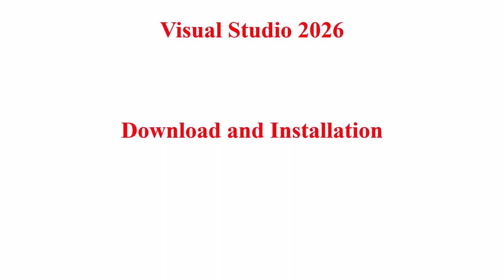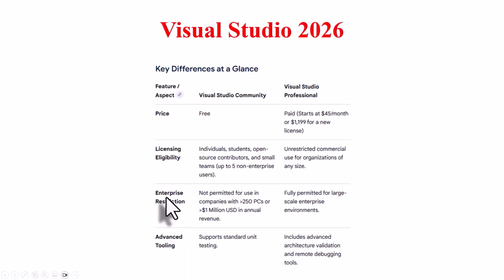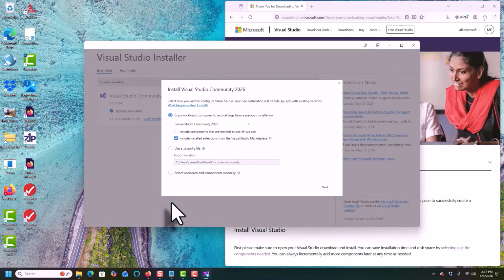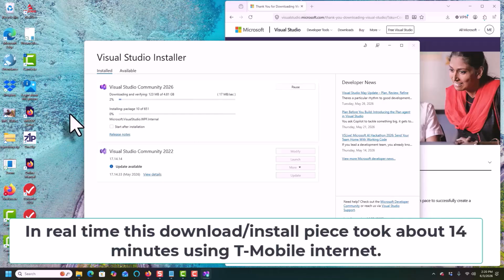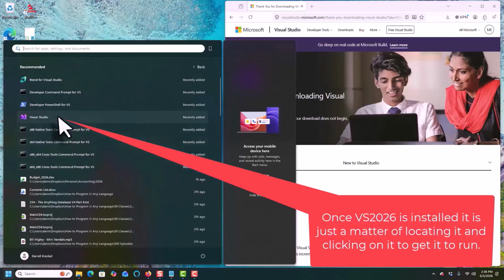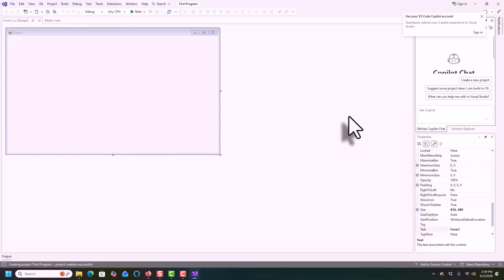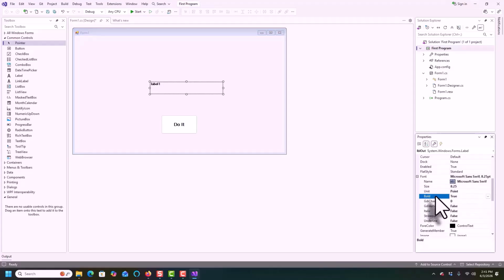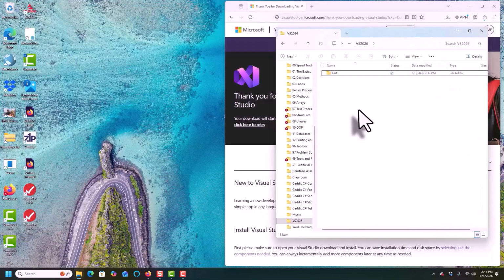Downloading and Installing VS2026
Visual Studio 2026, the container for C#, C++, VB and other languages, was released in May 2026.  This is about a year later than I expected.  Generally, Microsoft issues a new release every three years.  So, we are about a year late.  But, no matter, It’s here now.  And we can use it.

Most of my videos, up-to-now, have been done using Visual Studio 2022.  Not a problem.  I’ll be using VS2026 going forward and anything done on VS2022 can be done on VS2026.  This should not be an issue.  I would encourage all of you to upgrade to the new Visual Studio 2026 Community version.

By the way, unless you are making over $1,000,000 and/or have over 150 PCs in your organization use the community version of VS2026.  It’s free and has all the components found in the professional version of VS2026.

The upgrade took me about 30 minutes.  I’ve sped up the boring download video piece, so we don’t have to sit through all that.  My download also included an upgrade to VS2022 which I’ll keep on hand for a while.